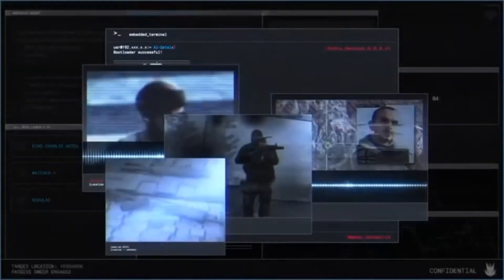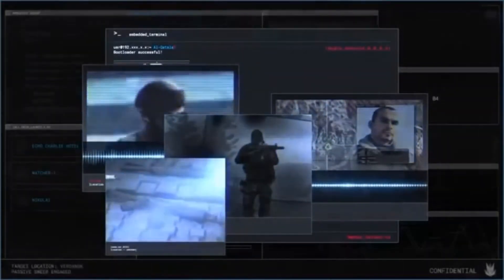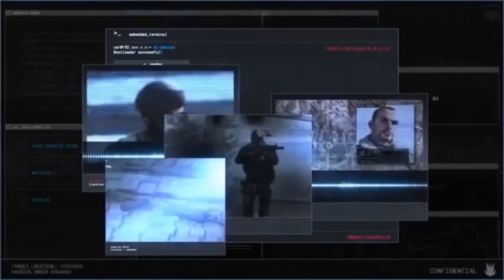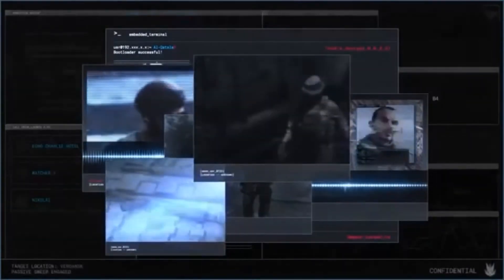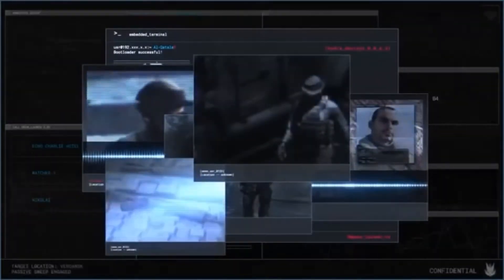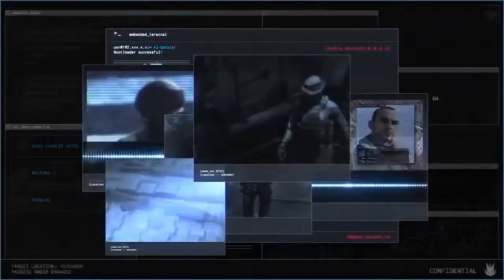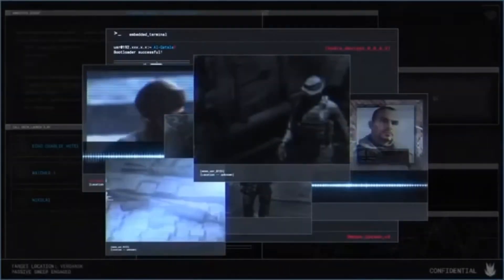Modern Warfare Season 4 Teaser Trailer